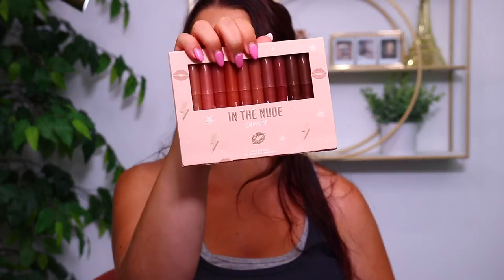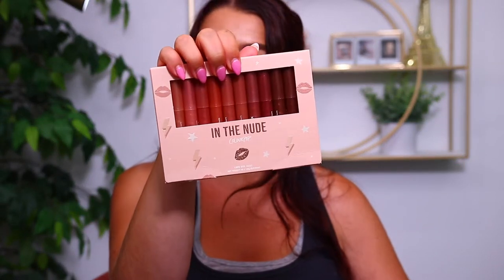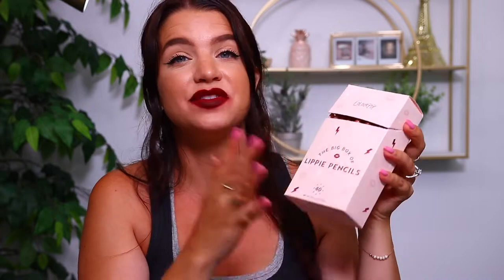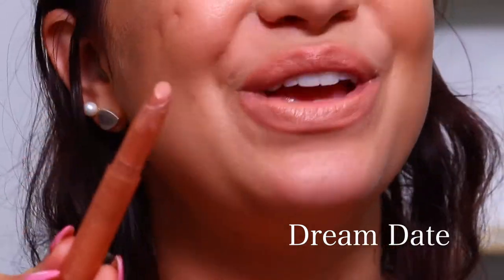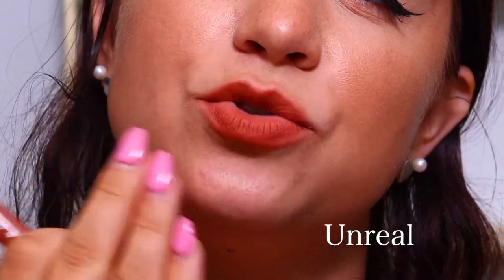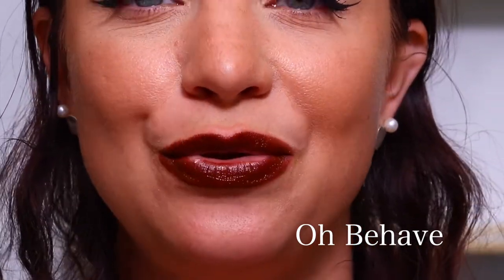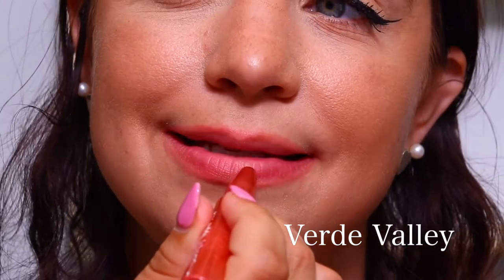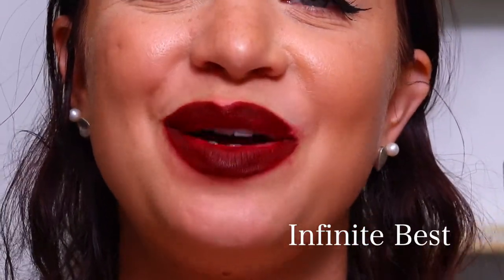COLOURPOP IN THE NUDE & HOT IN HERE LIPPIE STIX VAULT LIP SWATCHES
Lip Swatches today of the @colourpopcosmetics Lippiestix vault sets

Code MAKEUPMOLLY5 to save $5 off your purchase

Mama Necklace
Lightning Earrings